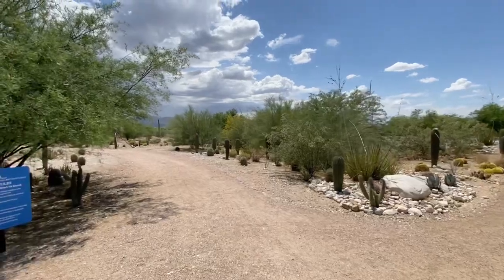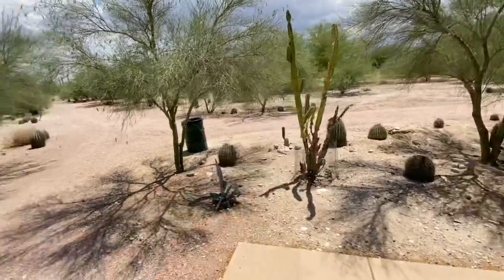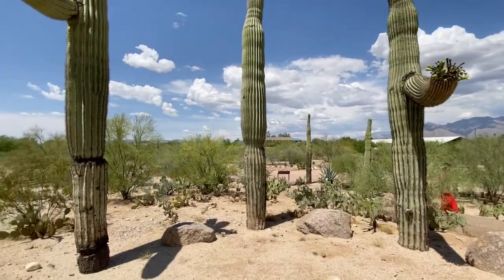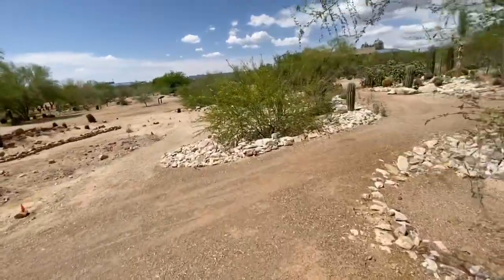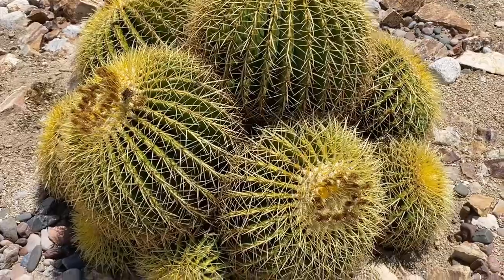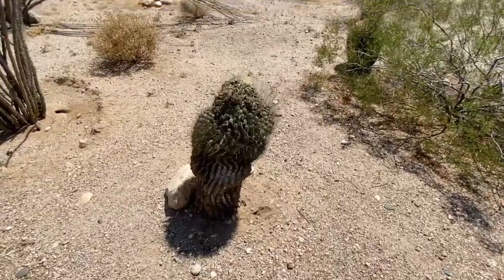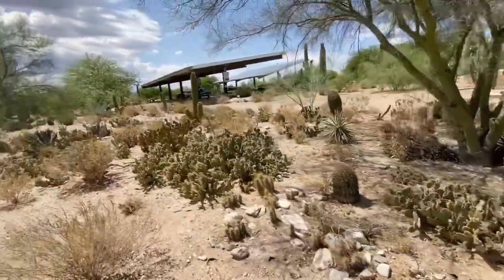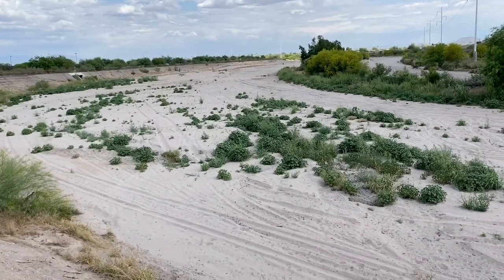Saguarohenge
Nice little place but way too loud. They need to fix that. Put up a big damn wall.